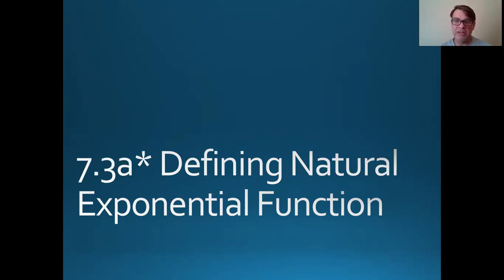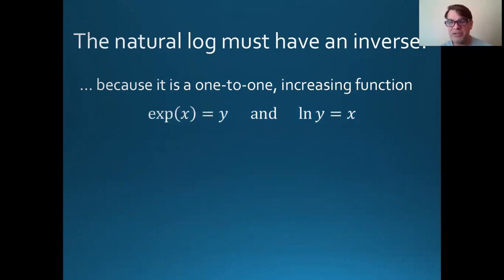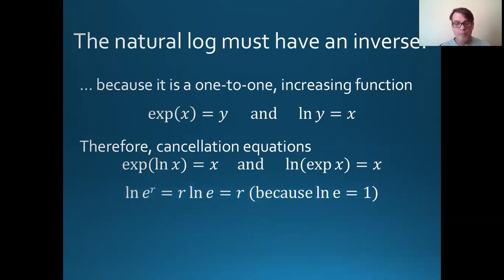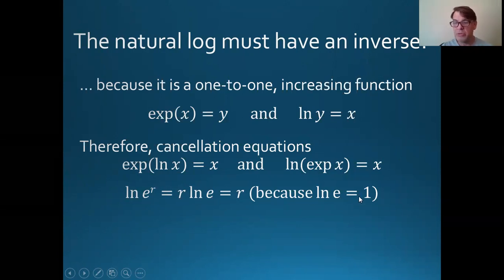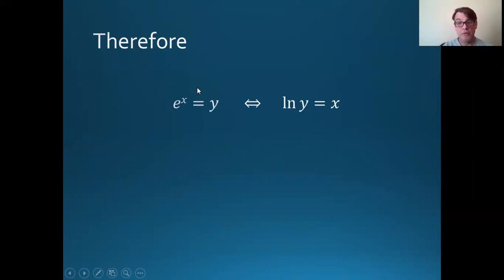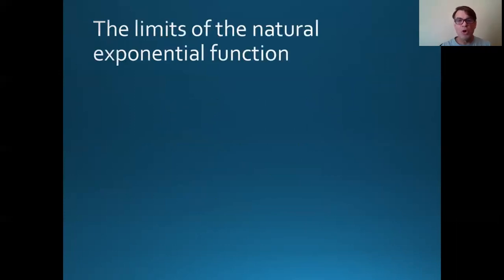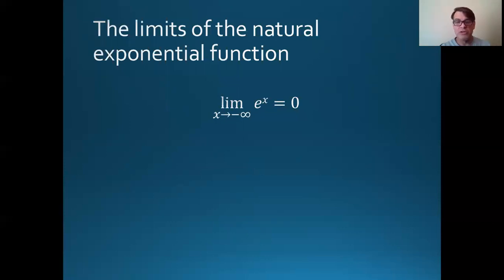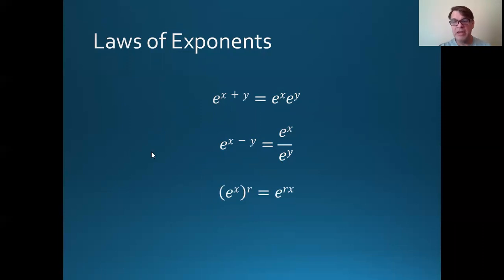7.3a* Defining Natural Exponential Function (e^x)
A 5 minute introduction to the natural exponential function e^x as the inverse of the logarithmic function. Also covered are its limits and the rules of its exponents. Relates to James Stewart's Calculus 6e.